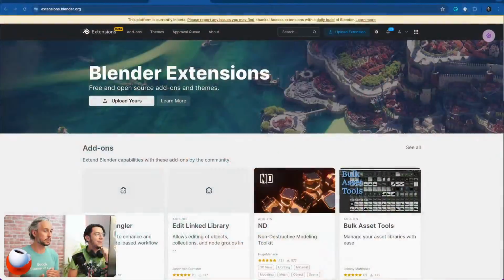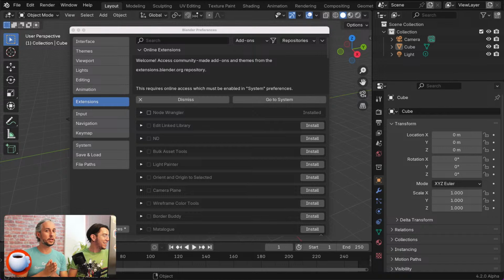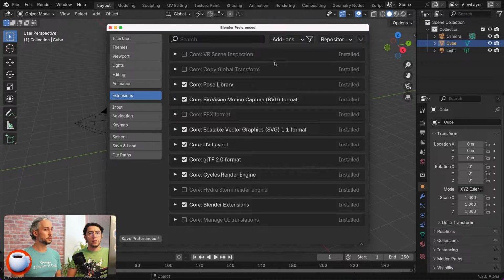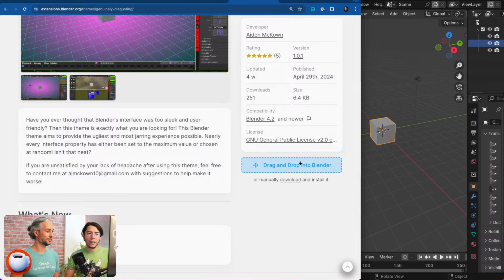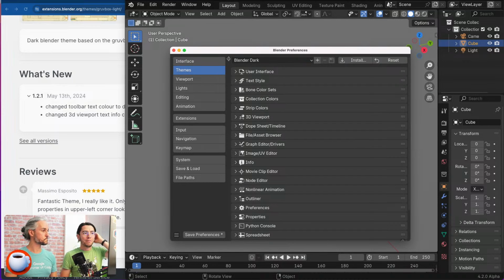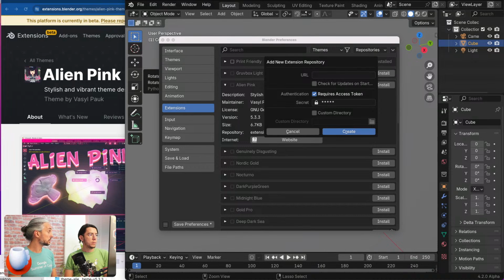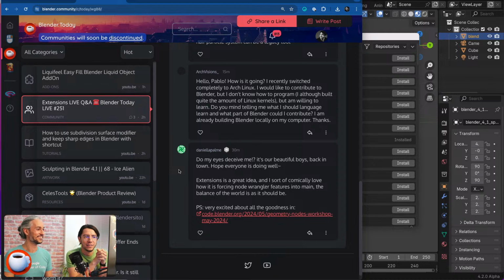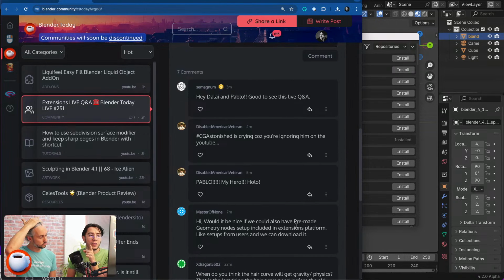Extensions LIVE Q&A ☎️ Blender Today LIVE #251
In this special episode, Dalai and Pablo will be talking about Extensions in the upcoming Blender 4.2 LTS and the Extensions Platform.

BlenderToday is a live show highlighting the latest news in Blender development, the community, and Q&A. Streaming from the Blender HQ in Amsterdam since 2018, hosted by Pablo Vazquez.